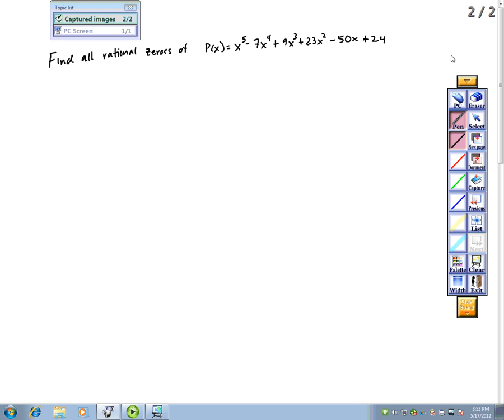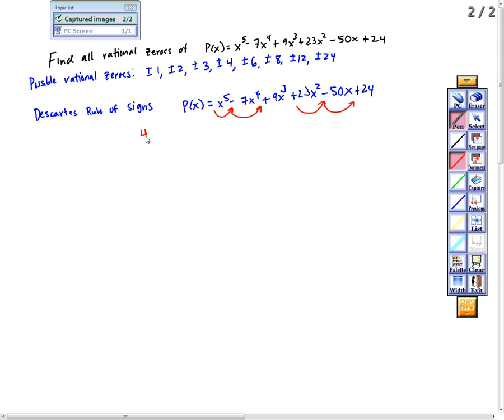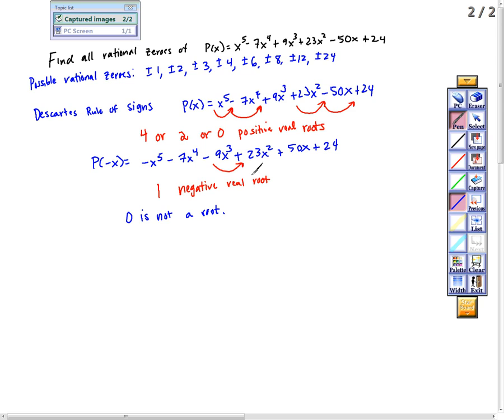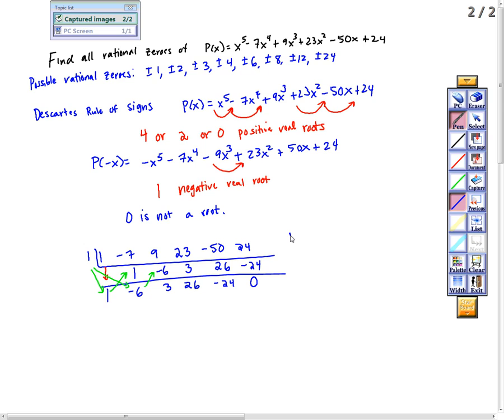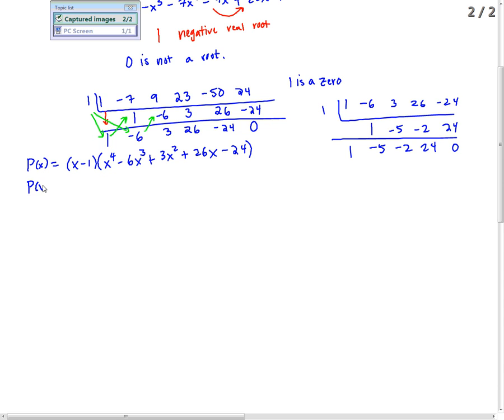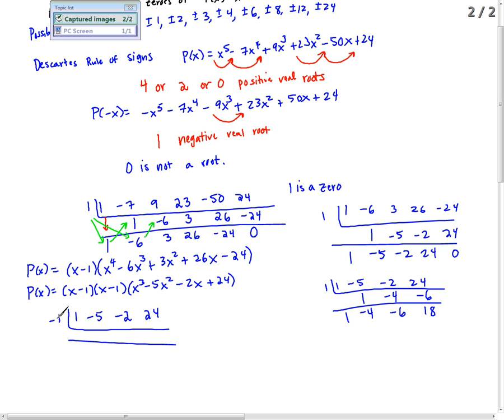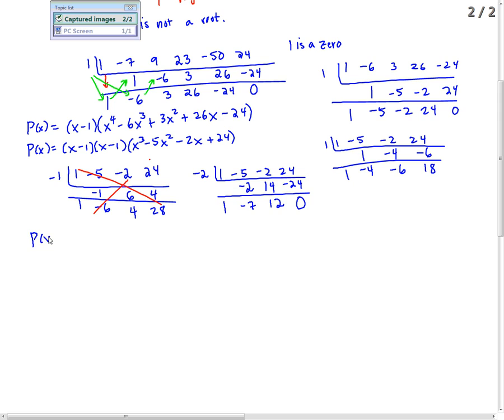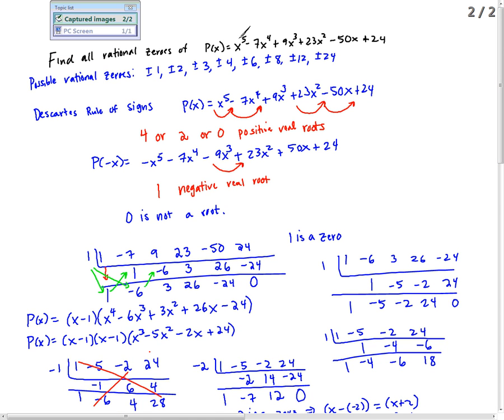Find zeroes of a polynomial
Find all zeroes of a polynomial using Descartes' Rule of Signs, the Rational Zero Theorem, and synthetic division.